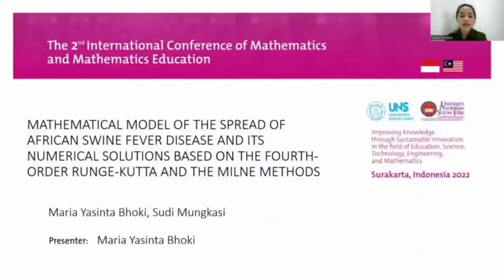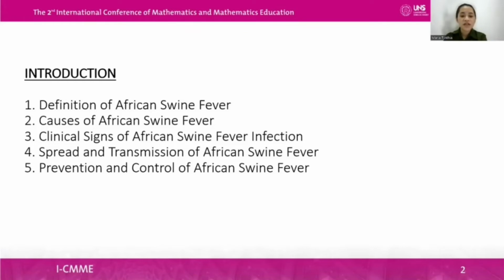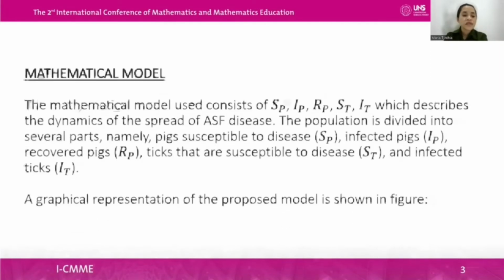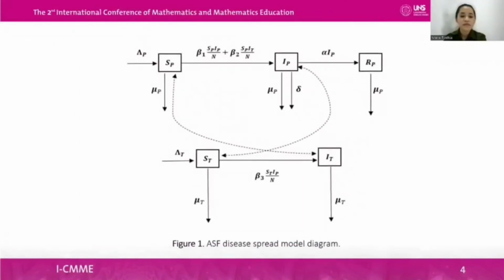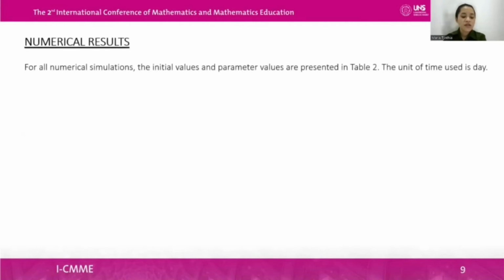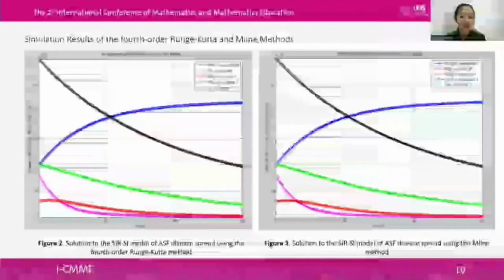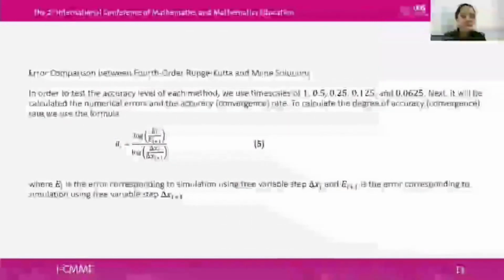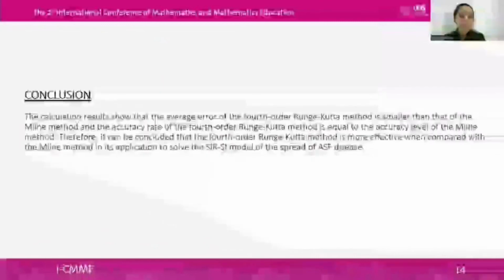Maria Yasinta Bhoki • I-CMME 2022 Paper Presentation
Title
Mathematical Model of the Spread of African Swine Fever Disease and Its Numerical Solutions Based on the Fourth-Order Runge-Kutta and the Milne Methods

Author
Maria Yasinta Bhoki, Sudi Mungkasi

Department of Mathematics Education, FKIP, Sanata Dharma University, Yogyakarta, Indonesia
Department of Mathematics, FST, Sanata Dharma University, Yogyakarta, Indonesia

Abstract
In this paper, we describe the dynamics of the spread of African swine fever (ASF) between pigs and ticks. A mathematical model for the problem is recalled in this paper. The mathematical model can be used to find strategies to reduce the number of pigs and ticks infected with African swine fever disease. To be specific, the Susceptible-Infected-Recovered-Susceptible-Infected (SIR-SI) mathematical model for the ASF disease will be solved numerically using the fourth-order Runge-Kutta and the Milne methods. From simulation results, both methods perform well. The solution patterns produced by the two methods are the same as the pattern of the reference solution generated by the ODE45 algorithm in MATLAB software. We use the ODE45 algorithm as the reference, because the exact analytical solution of the SIR-SI model has not yet been found. In theory, the accuracy of the fourth-order Runge-Kutta method is better than that of the Milne method. This is confirmed by simulations in this paper. From our simulation results, the fourth-order Runge-Kutta method is more effective in solving the SIR-SI model of the ASF disease spread in comparison with the Milne method. This is supported by our research findings based on smaller error values and higher level of accuracy of the fourth-order Runge-Kutta method that those of the Milne method.